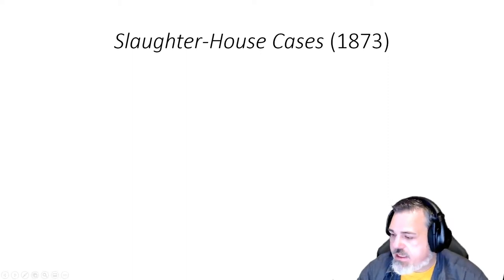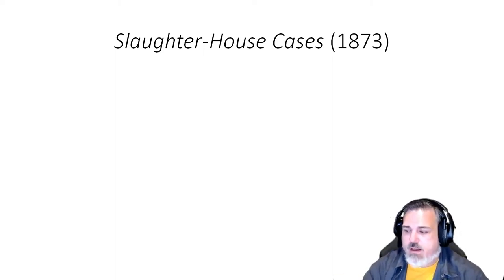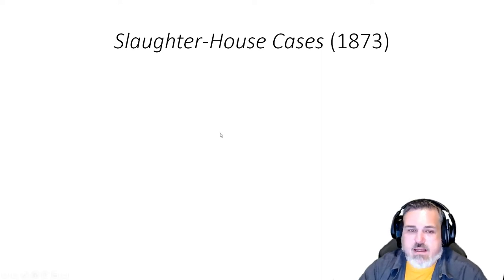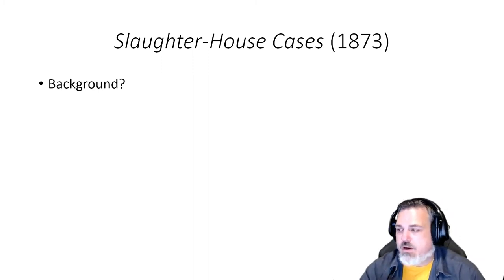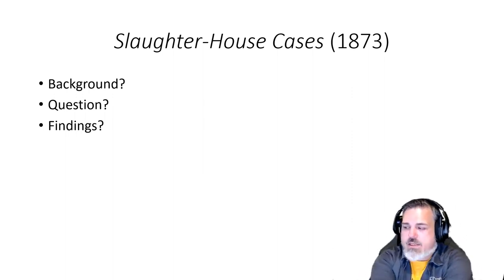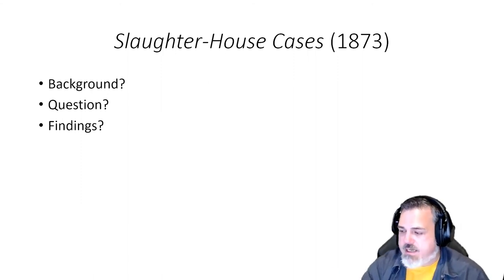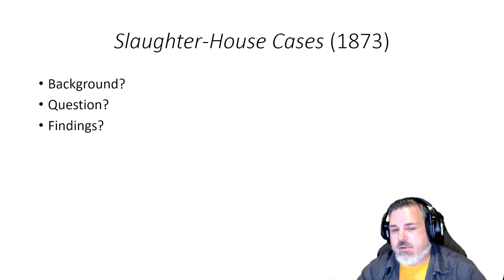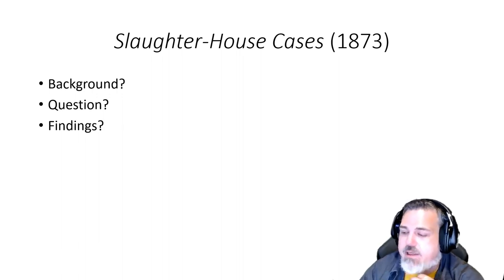POLS 3321: Slaughterhouse Cases